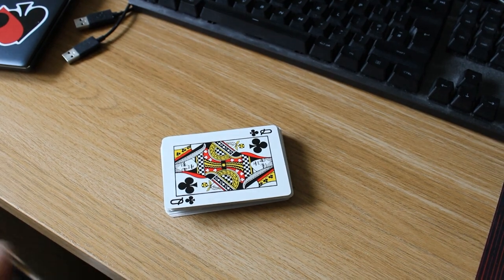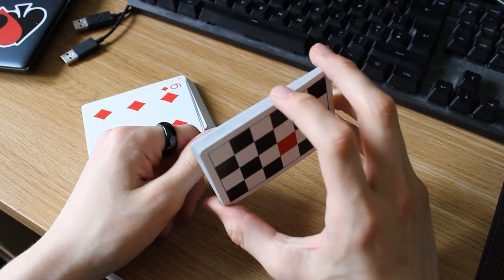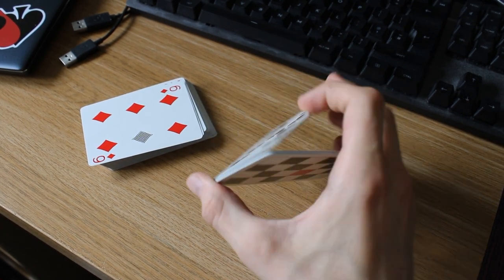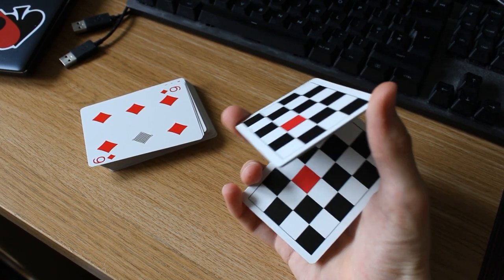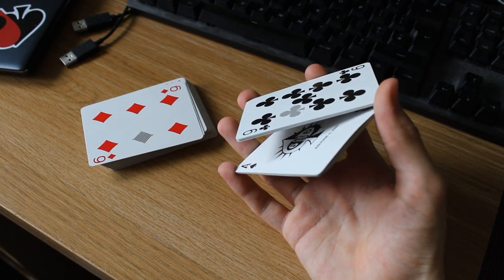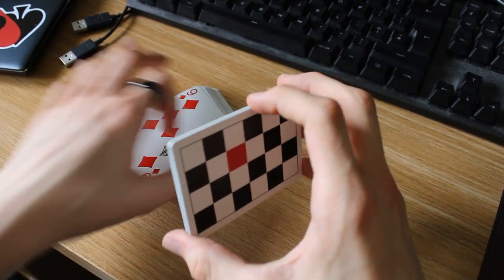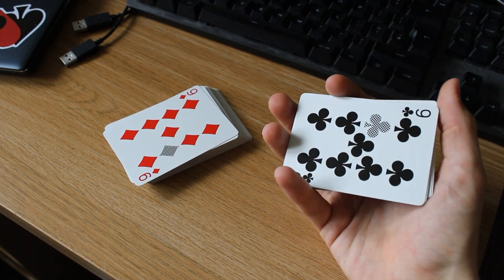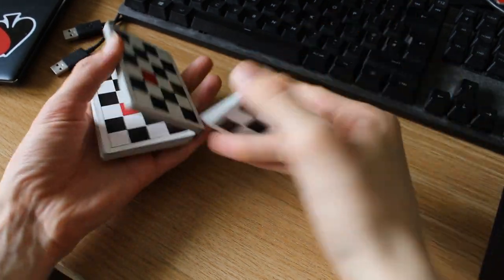Clockwork TUTORIAL // Intermediate Cardistry Tutorial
A tutorial for my combo move Clockwork!
Cards by @anyoneworldwide

Music from Uppbeat (free for Creators!)